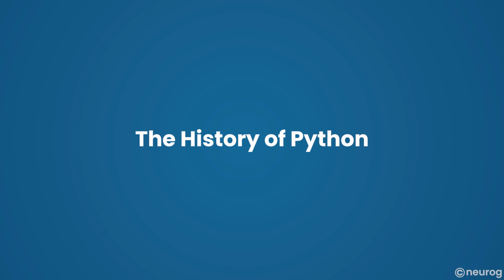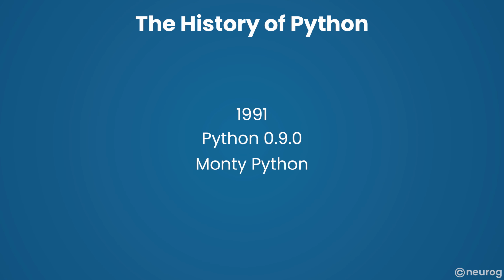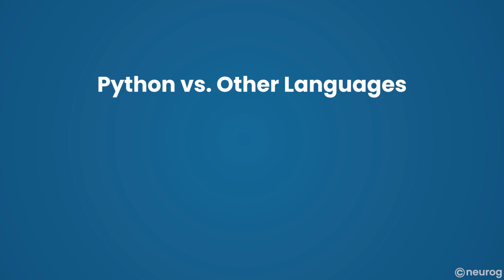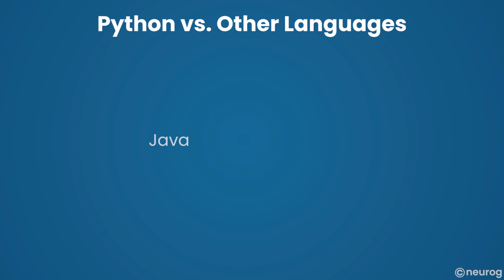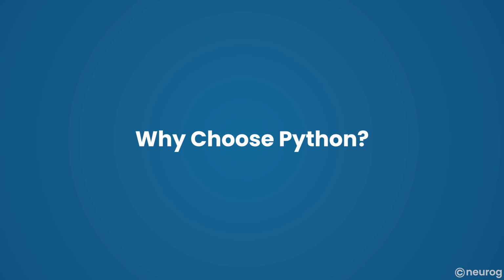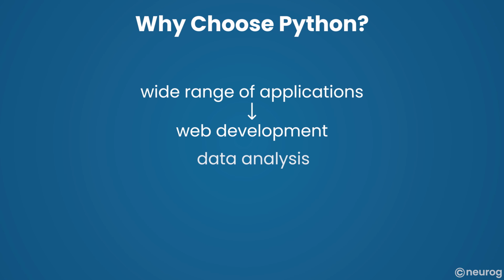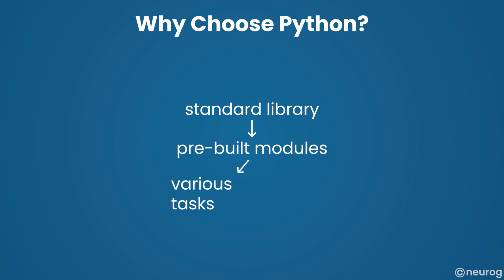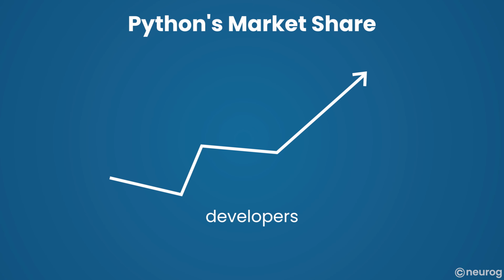Introduction to Python | Python for Beginners | History of Python | Why Python? | Python Programming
In this video, we're kicking off an exciting journey into the world of Python programming. 🐍 Whether you're a complete beginner or just looking to brush up on your skills, this is the perfect place to start!

Here's what we'll cover:

Introduction to Python: Get to know Python and why it's one of the most popular programming languages today.

Python for Beginners: We'll break down the basics in a way that's easy to understand, even if you've never written a line of code before.

History of Python: Learn about the origins of Python and how it has evolved over the years.

Why Python?: Discover the unique features and advantages that make Python a favorite among developers.

Python Programming: Dive into some practical examples to see Python in action and get a feel for how to start coding immediately.

By the end of this video, you'll have a solid foundation to begin your Python programming journey.